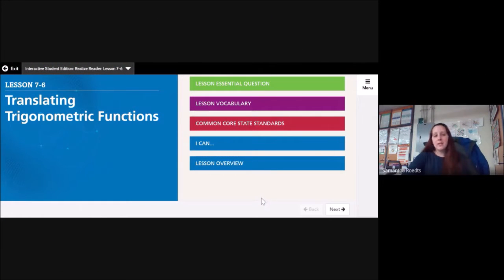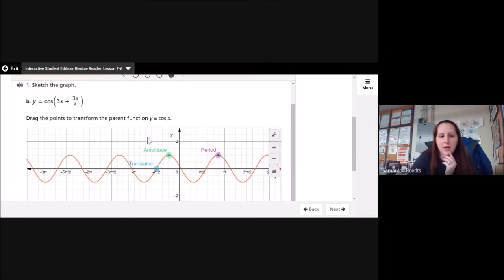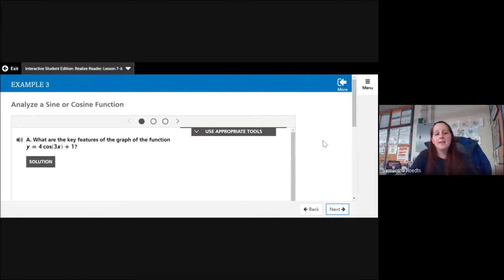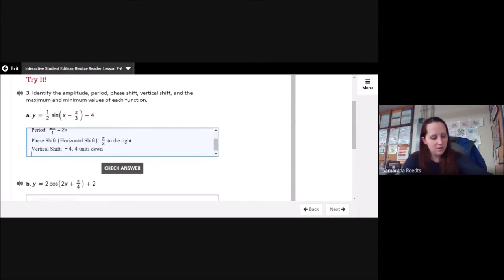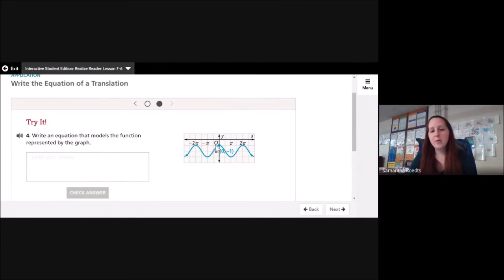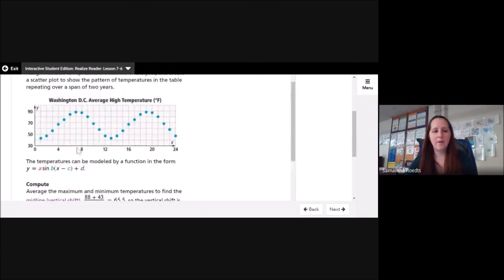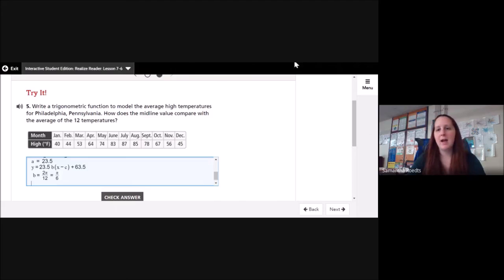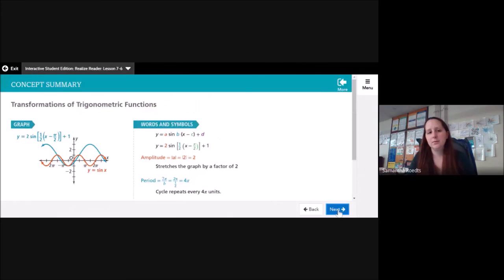Algebra II B Unit 7 Lesson 6 Translating Trigonometric Functions